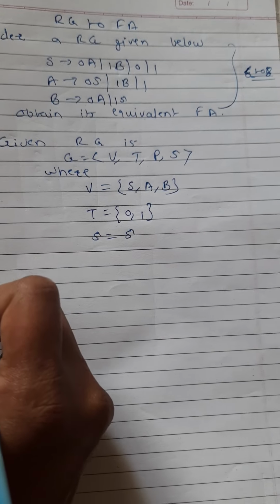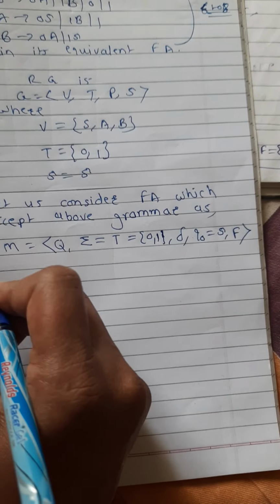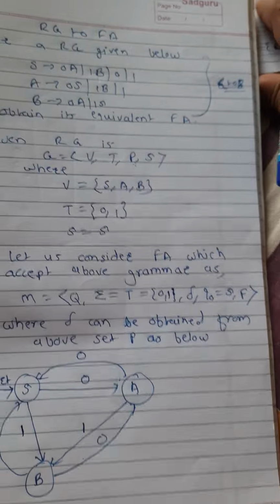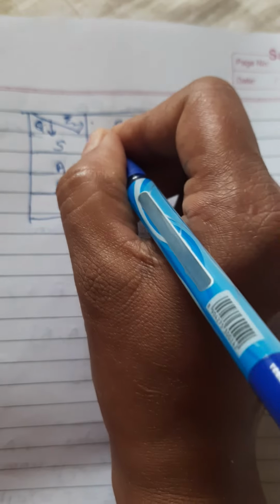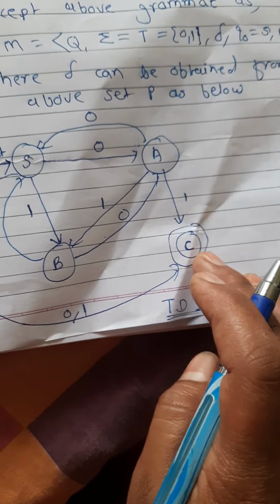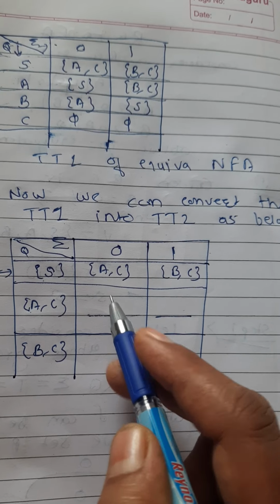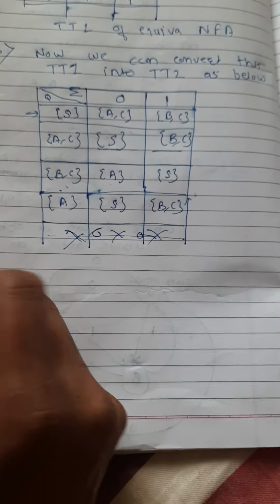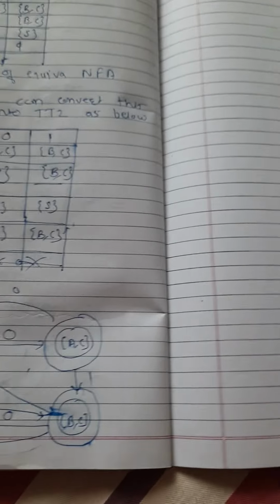SPPU TOC TE IT Video Lecture 12 conversion of Regular Grammar into equivalent Finite Automata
conversion of Regular Grammar into equivalent Finite Automata